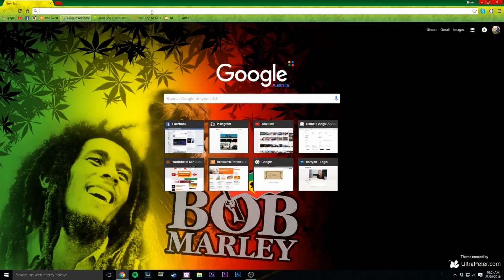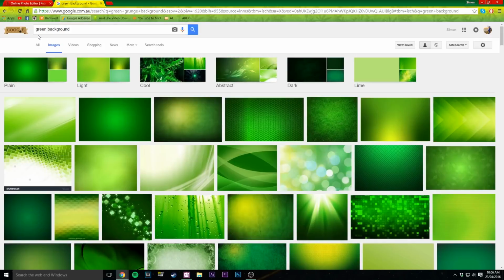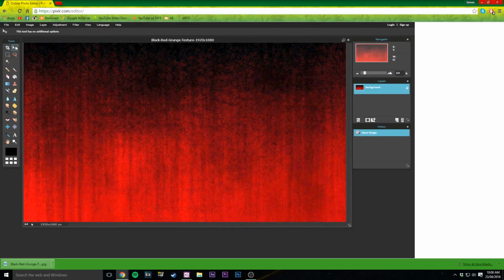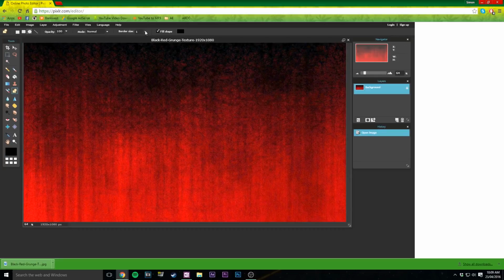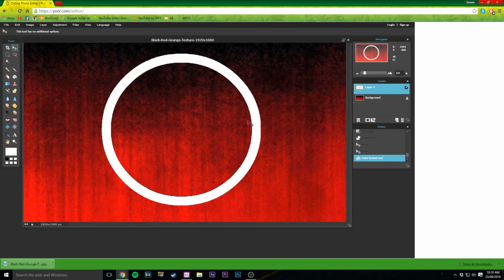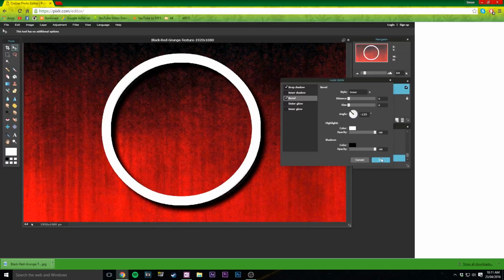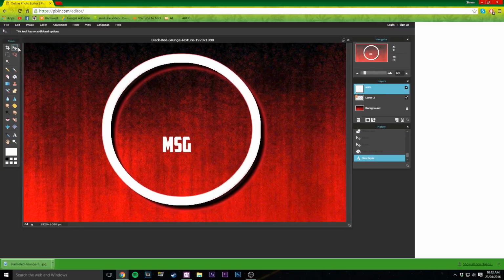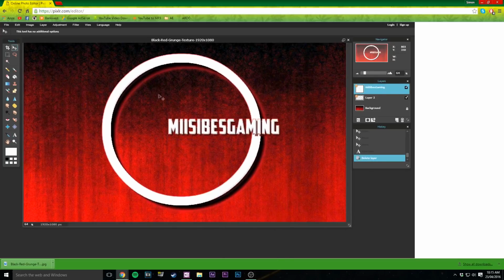How To Make A Professional Logo!! WITHOUT PHOTOSHOP